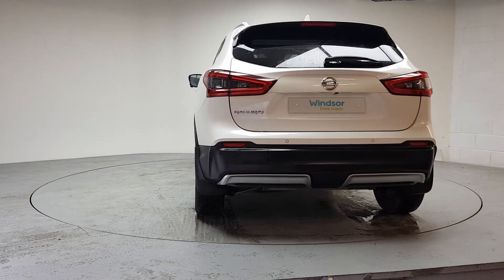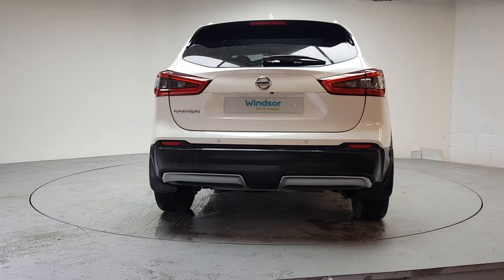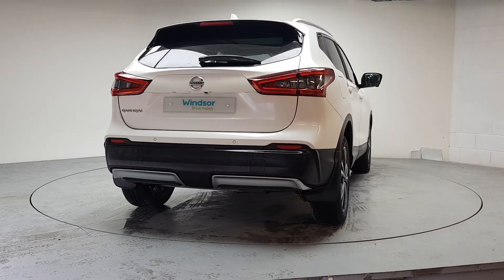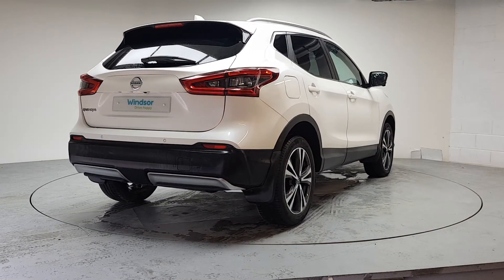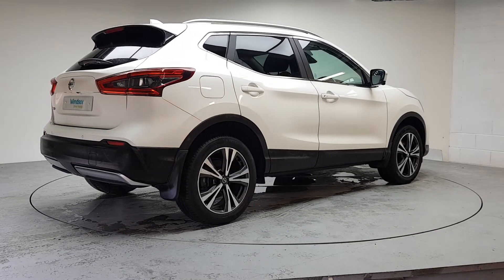DL67EOW - 2018 Nissan QASHQAI N-Connecta DIG-T 115 StartStop